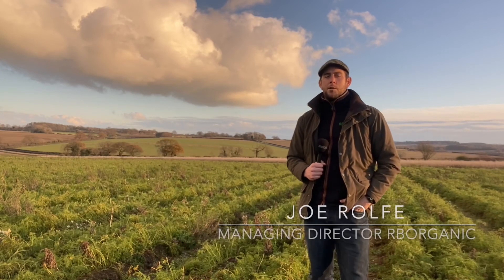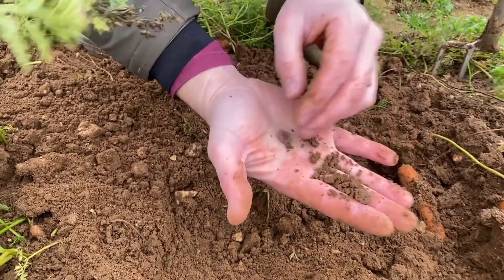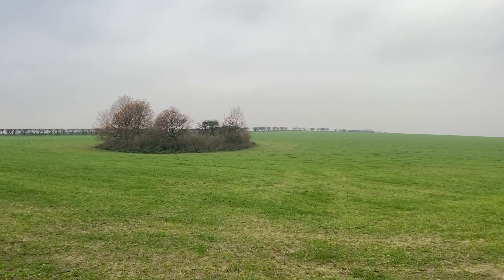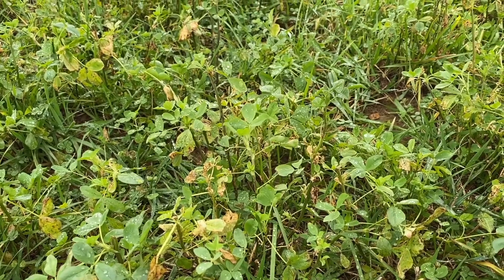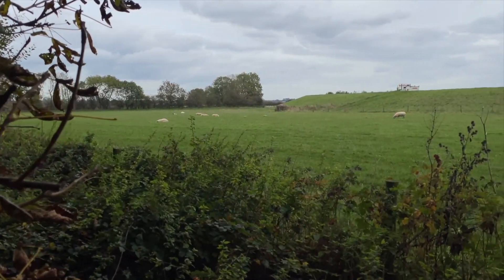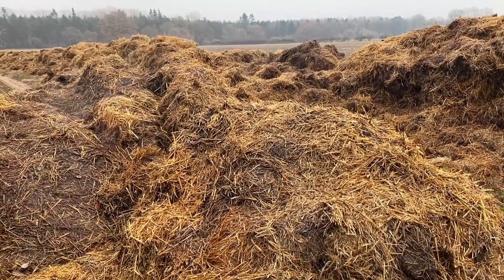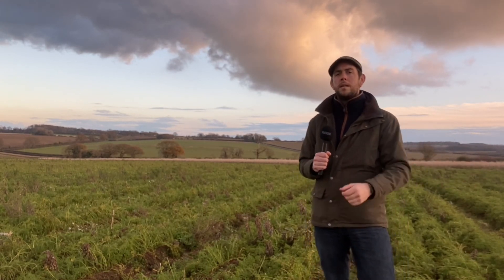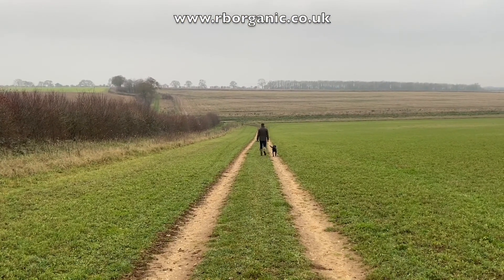Agroecology: the farming practices Farmer Joe swears by to maintain healthy soil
We want to see a transition to agroecology, led by farmers and citizens, that helps to restore nature, tackle climate change and support healthy, diversified and resilient food production

At the Soil Association, we’ve been working closely with a group of Farmer Ambassadors to spread the word about agroecology: a farming practice that works closely with nature.

Using cover crops and rotational farming, ambassador Joe Rolfe of RB Organic Farm ensures he keeps his soil nourished and well-preserved without the use of pesticides.